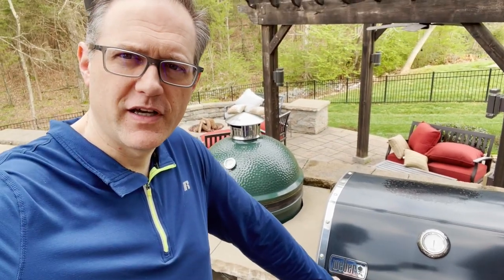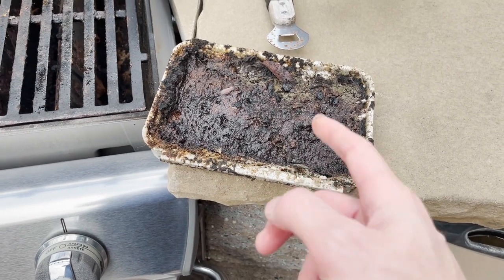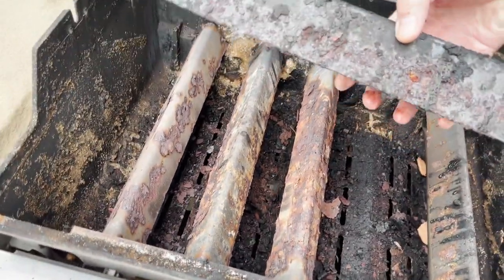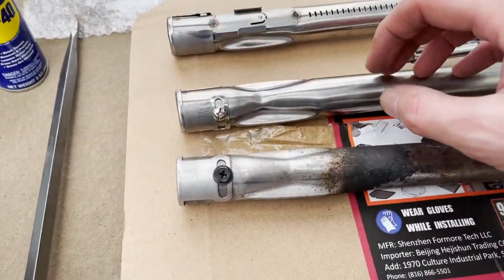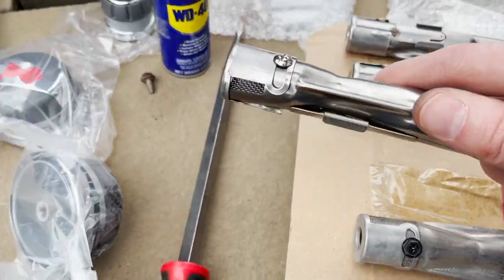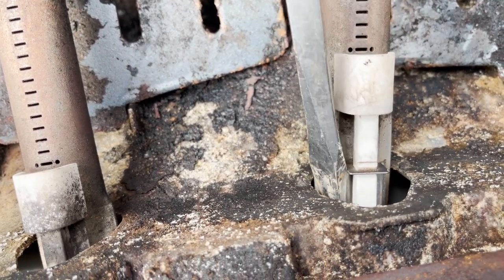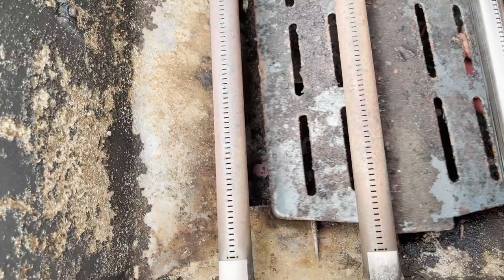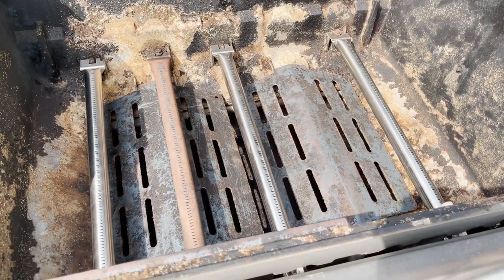DIY Weber Genesis Maintenance & Refresh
I bought my natural gas Weber Genesis over 9 years ago on Craigslist and it was already used but in good shape.  In a previous video, I shared how to clean the rust from the grill, but at this point, the rust has taken over and it was time to do some serious maintenance on the grill.  I decided to go ahead and show you what I did in case it would help someone.

Here's a link to the Cast Iron Grates
Here's a link to the Stainless Steel Flavor Bars
Here's a link to the Burners
Here's a link to the Knobs